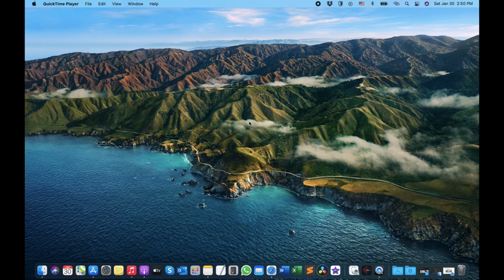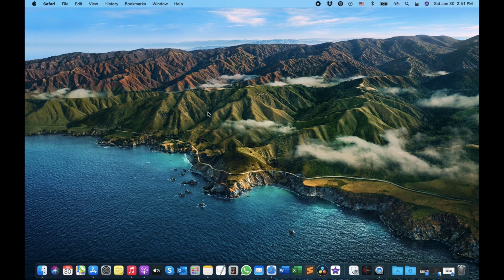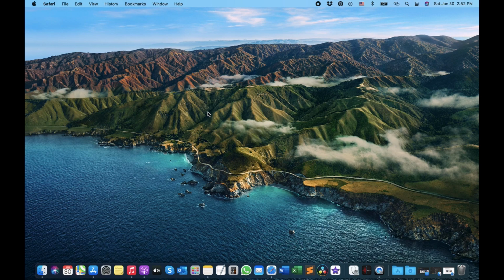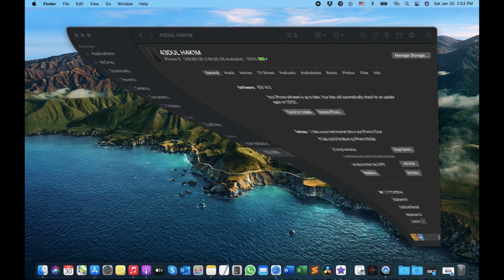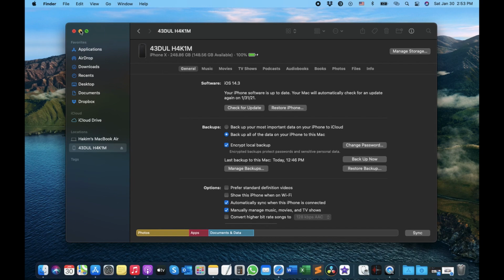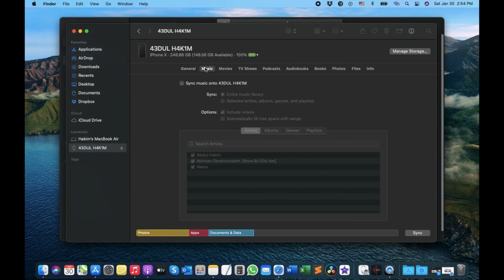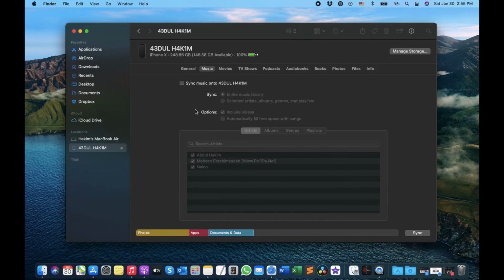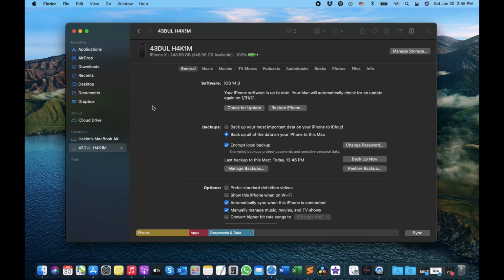~NEW~ Where is iTunes? - macOS Catalina & Big Sur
So, macOS Catalina and Big Sur is here and you cannot find iTunes and backup, update or sync your iPhone, here I am going to show you how you can access all those iTunes features.

Recently with new updates from macOS (starting from Catalina) you can no longer find iTunes installed, it's because now you can manage your iTunes library using alternative applications such as Apple Music, Apple Book, Apple Podcast.

Some of you might be looking on to manage my iPhone, like how to backup, update and sync your iPhone with your MacBook. You can do so by following below steps:
1. Connect your iPhone to your MacBook using the original USB cable.
2. Open Finder on your MacBook, if you cannot find it, press command+space and then type Finder on the search box.
2. When you open Finder, just on the left menu look for locations and under locations you will be able to see your iPhone name, click on it and there you go.